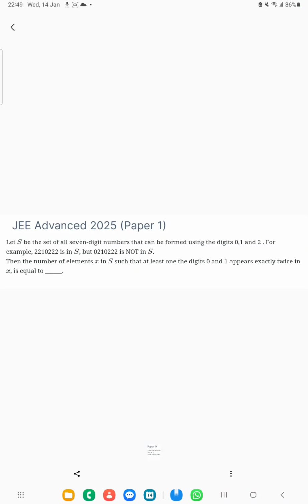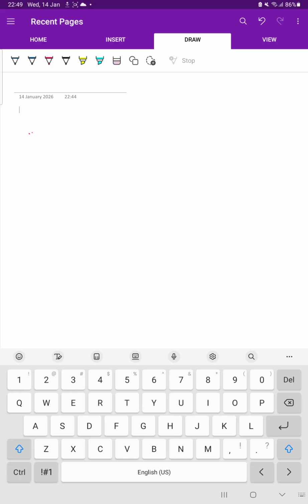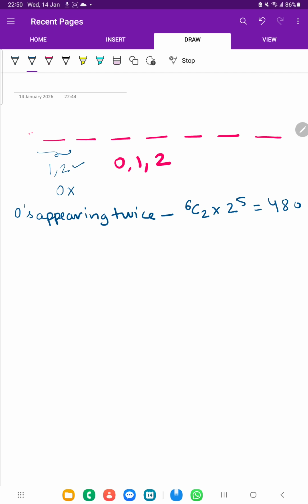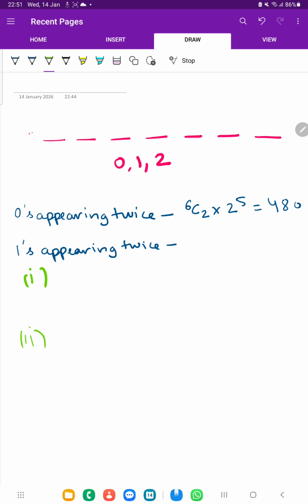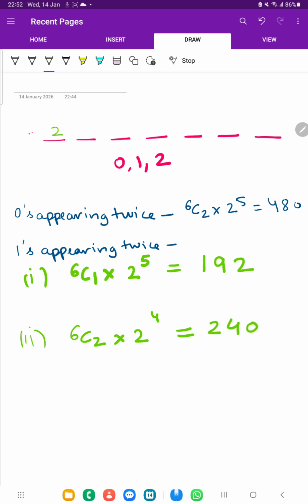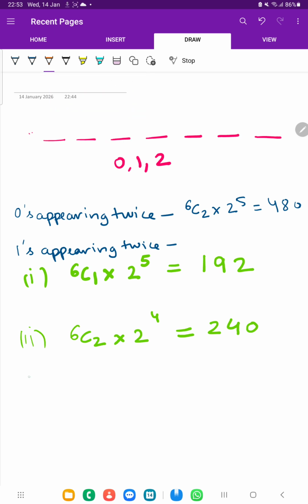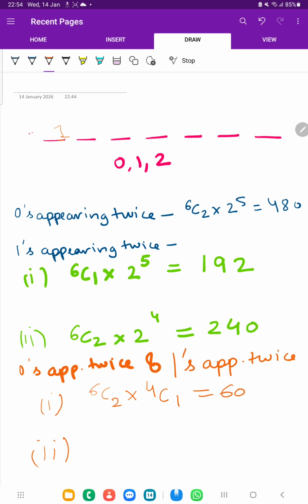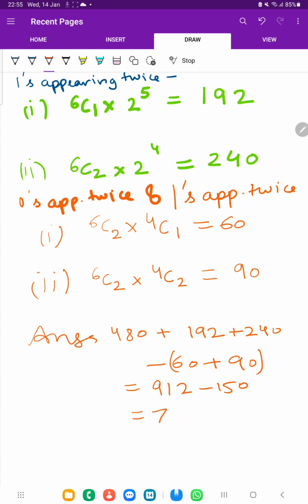JEE ADVANCED 2025 PAPER 1 | PERMUTATION AND COMBINATION | IIT ROORKEE